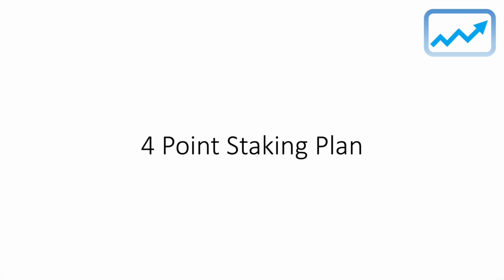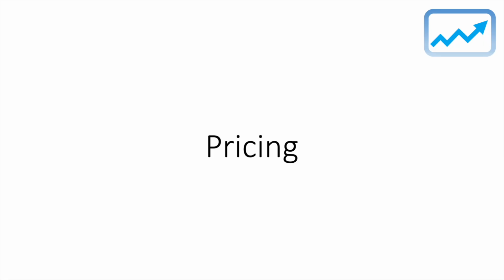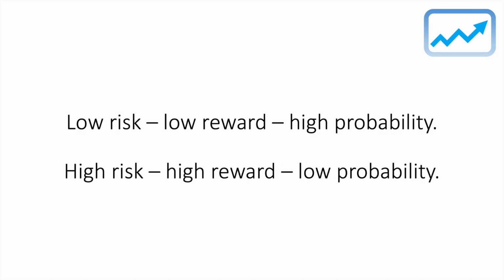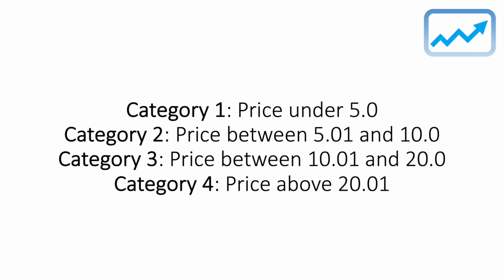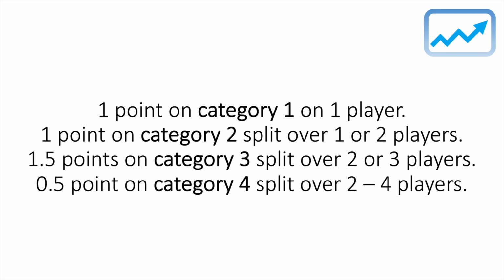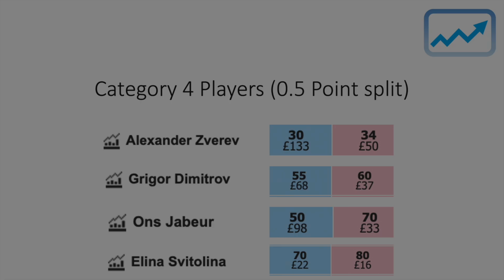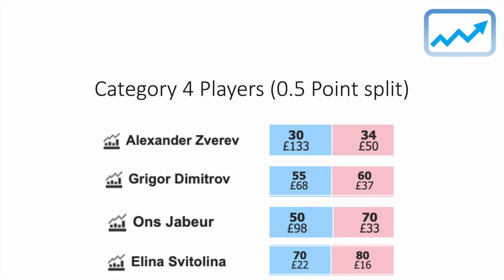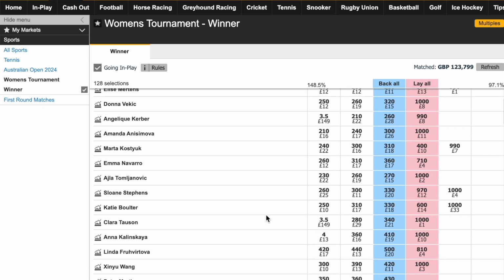Betfair Tennis Trading Strategy: Pre-Tournament Strategy: My Selections For The Australian Open 2024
In this video I provide you with my selections for The Australian Open using my Betfair Tennis Trading Pre-tournament strategy. Please be advised this is not financial investment advice and all trading carries risk.

Sign up to Platinum Traders for The Australian Open here: Get on the invite list for Platinum Traders: Enrol for free

Get on the invite list for Platinum Traders: Enrol for free

Build a side hustle business today: Claim your free Side Hustle eBook "5 Online Side Hustles That You Can Start Today"